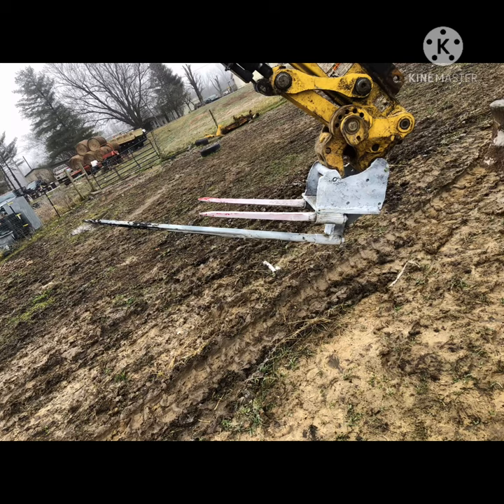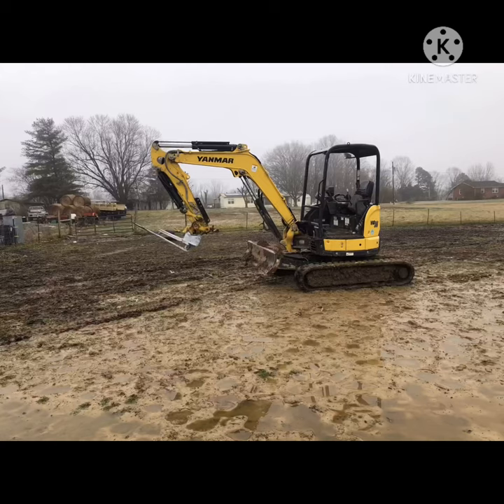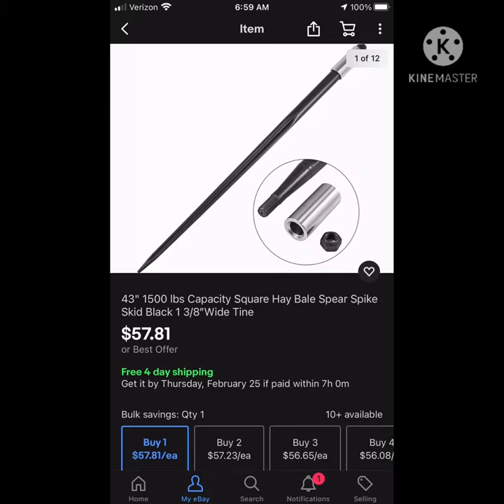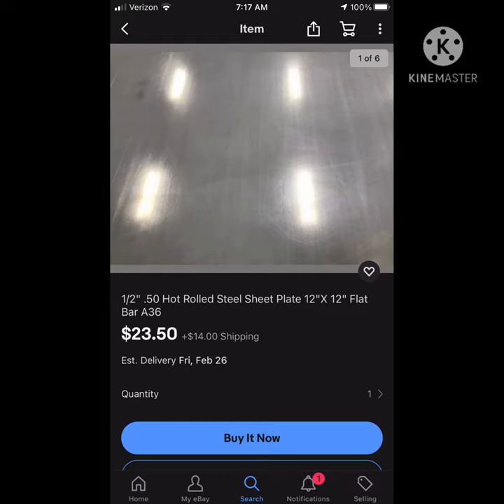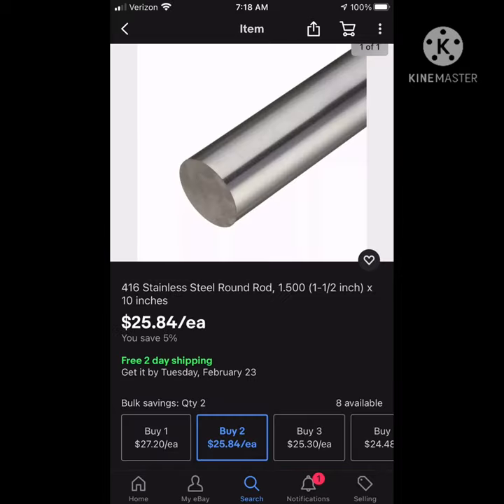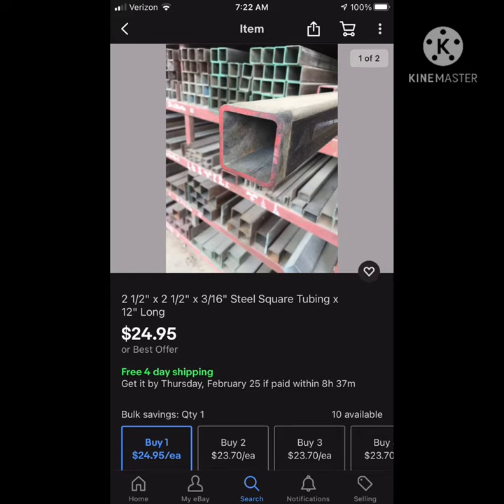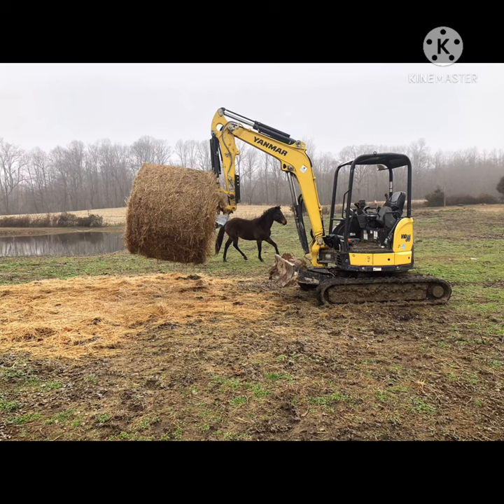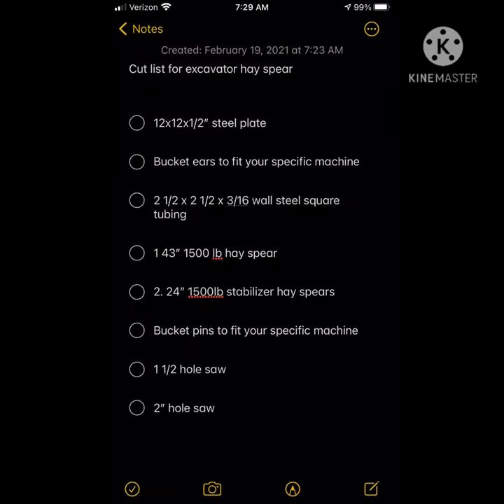Excavator hay spear (Homemade excavator attachments)